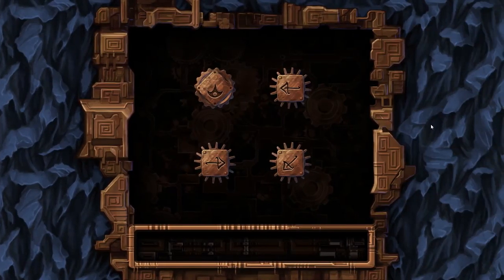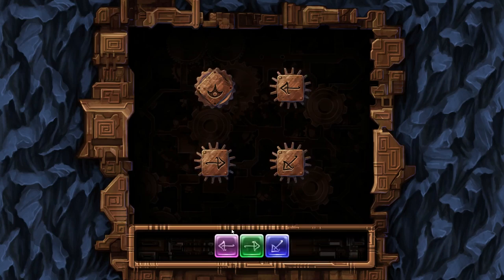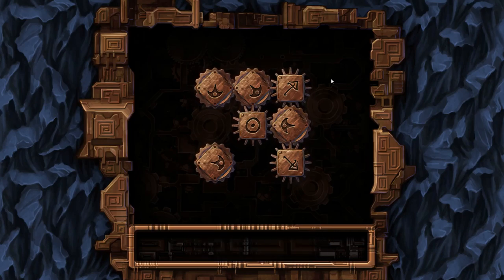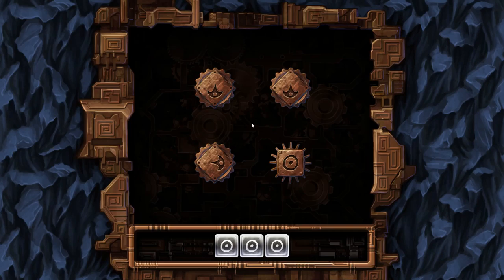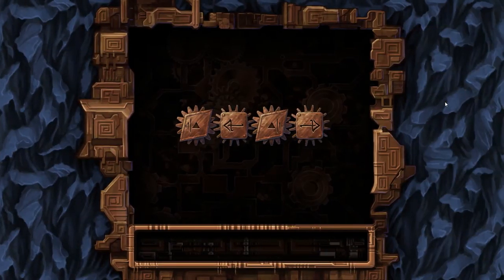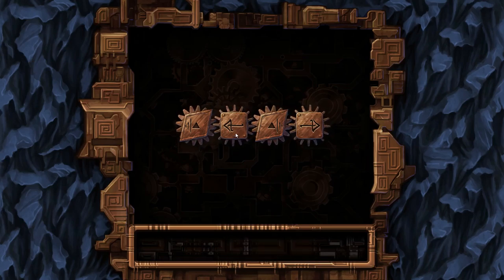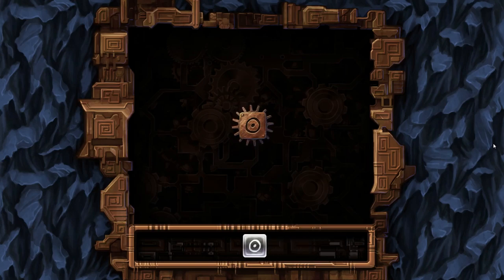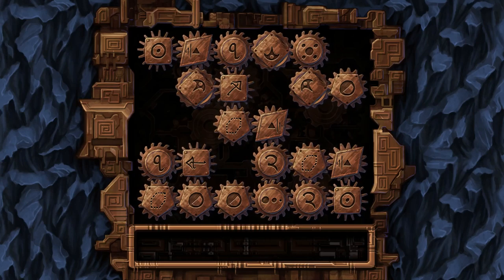Machine at the Heart of the World - E2: Out of time (final)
I guess that's one way to end a story. Since I wasn't prepared for a wrap-up, I'll write my thoughts here: This was basically an exercise in starting with a small foothold, building a mental model around it, then testing that model against further input and rethinking it to correct any negative results. I wish I could play more games like this - The Witness would be an obvious comparison, and I feel like I've seen a few others in this mold. Earlier, I compared this activity to working out a cipher, which still feels apt.